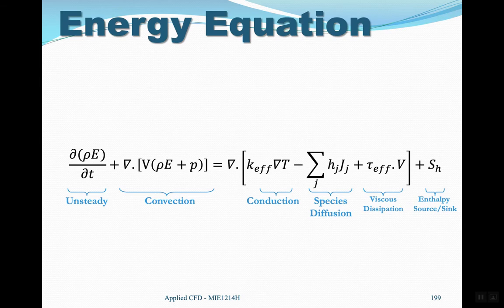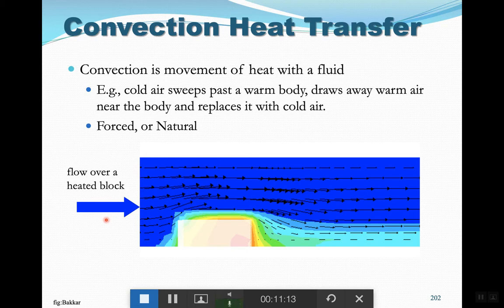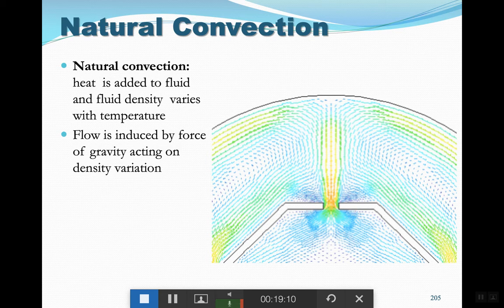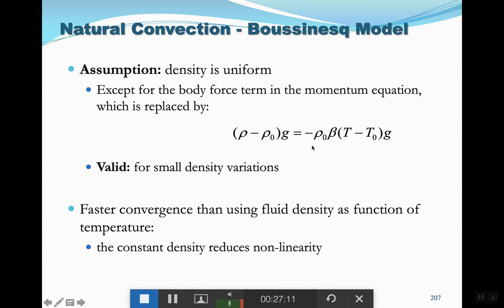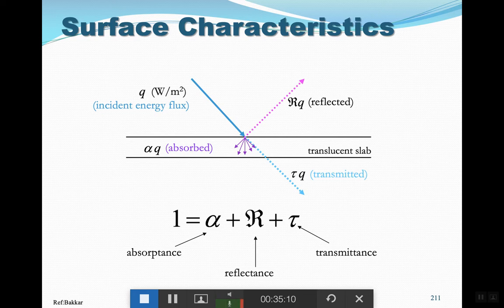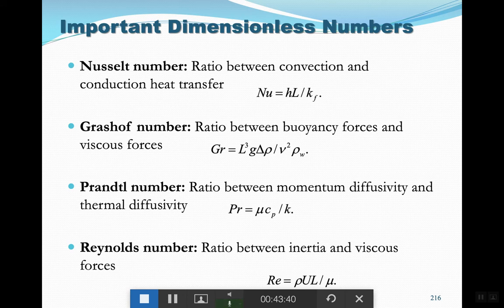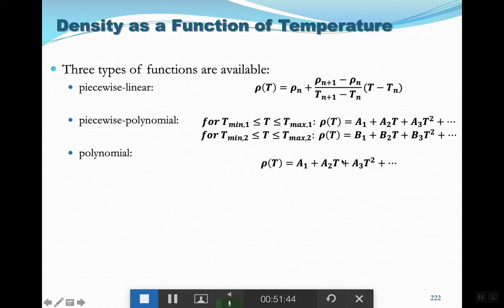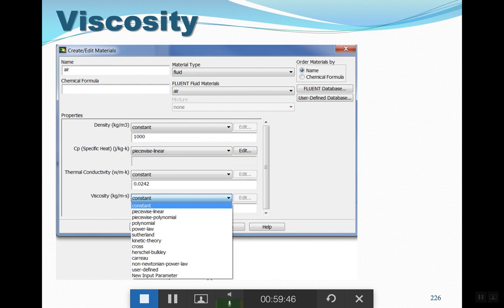Applied CFD (Computational Fluid Dynamics) - Heat Transfer Modeling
This video is part of Applied CFD class at University of Toronto. The subject is CFD modelling of heat transfer problems with focus on Ansys software